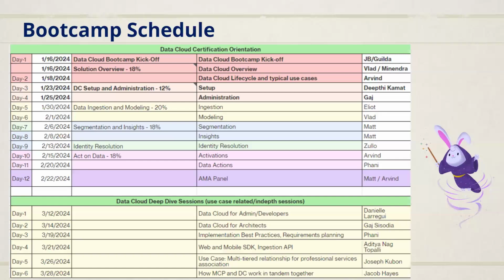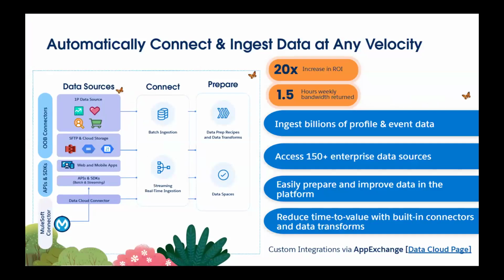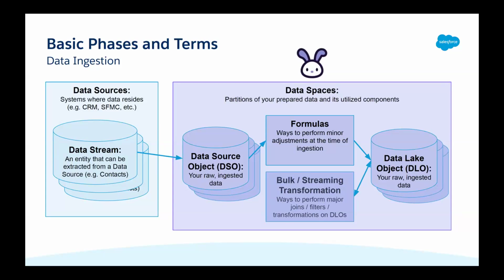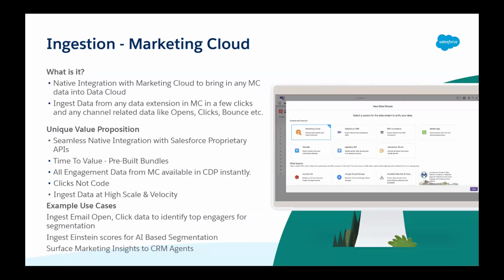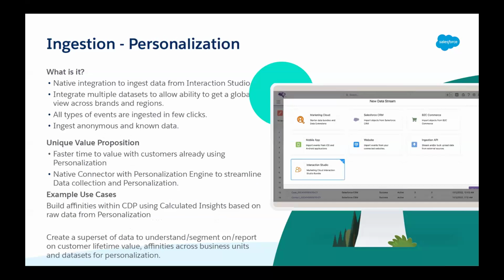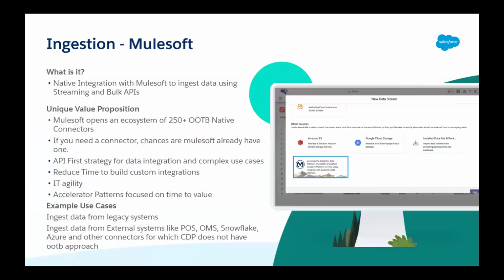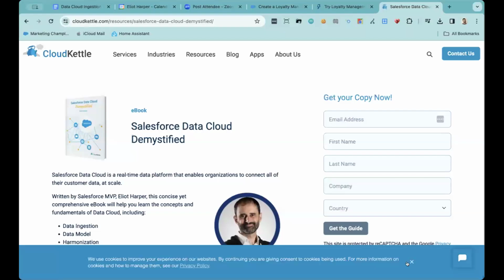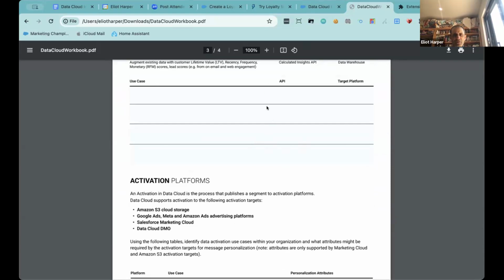Data Cloud Ingestion Day 5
Speaker: Eliot Harper